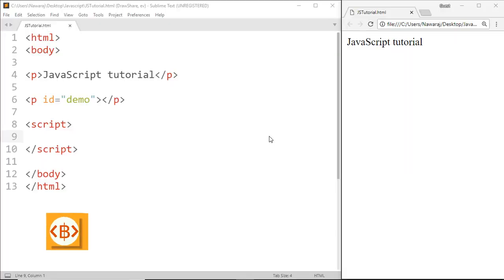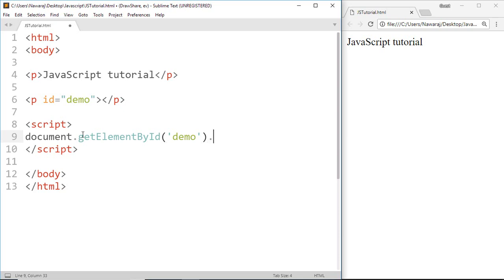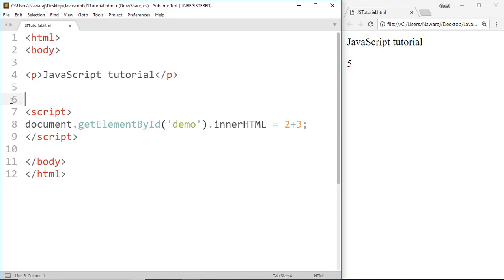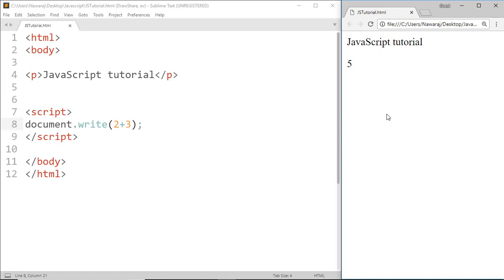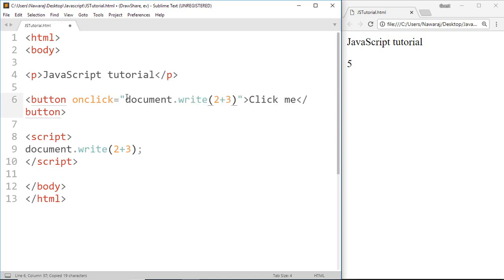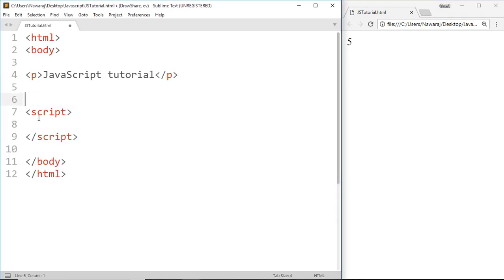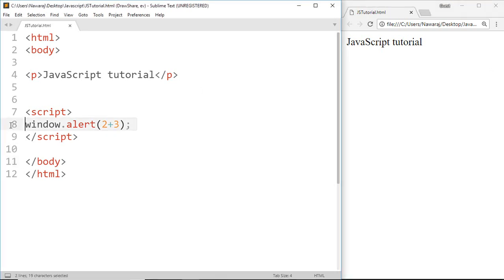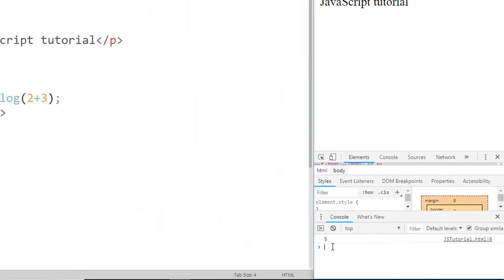JavaScript Output - #3 JavaScript tutorial for Beginners